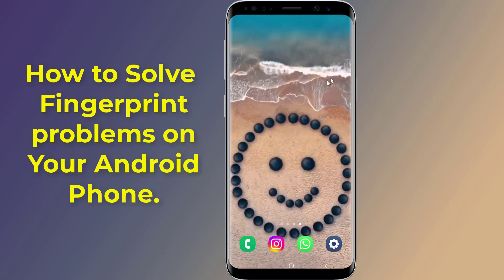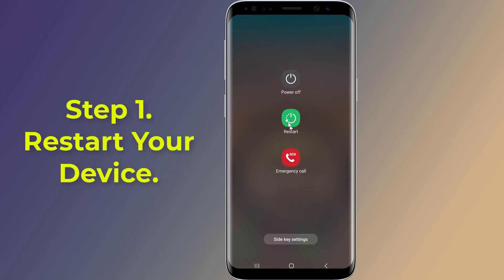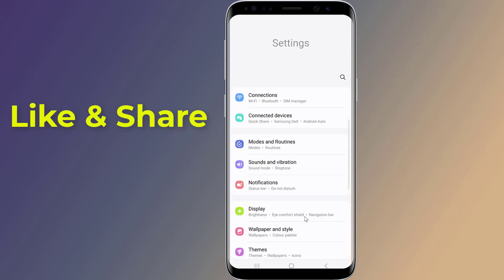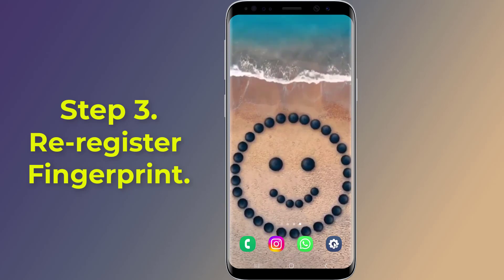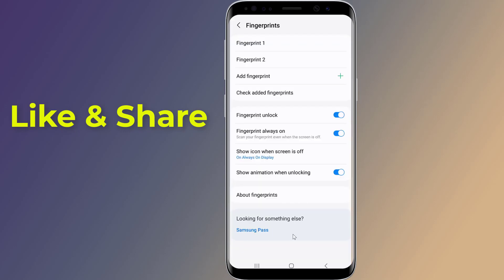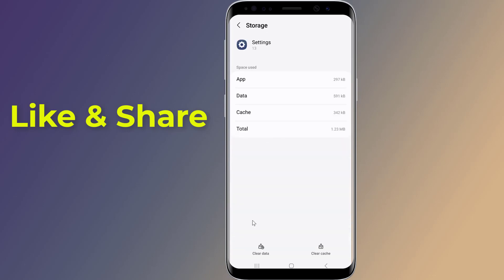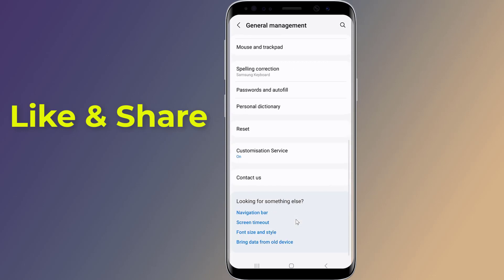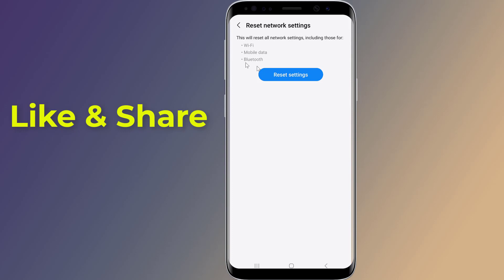FIX Fingerprint Not Showing in Settings Fingerprint Option Missing!! - Howtosolveit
Does the Fingerprint Not Showing on lock screen of your android phone or Fingerprint Option Missing and disappeared from settings, error typically occurs due to various reasons. If the fingerprint settings option has disappeared from your phone, Fingerprint Sensor Not Working or hardware is not available then Check if the fingerprint sensor is working and Check for software update available and follow these steps to resolve the issue.

How to Fix this account is not allowed to use WhatsApp due to spam Problem Solution!! - Howtosolveit